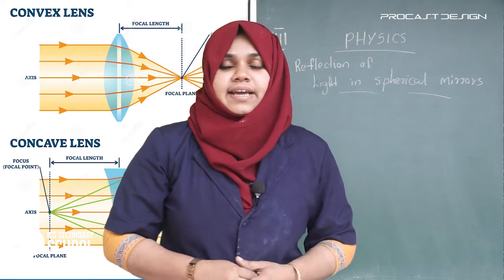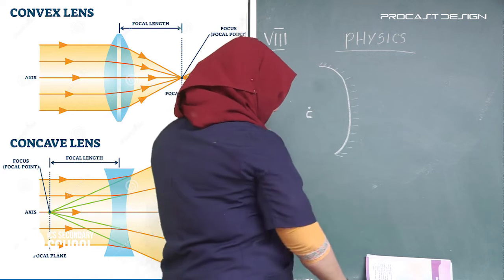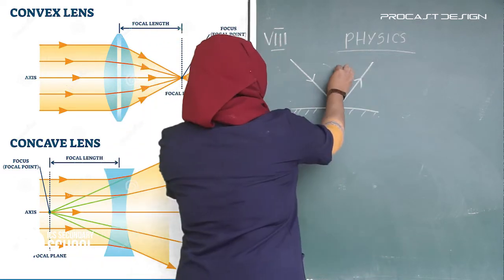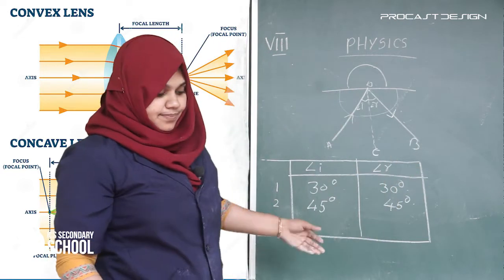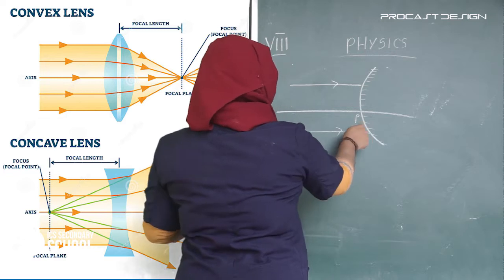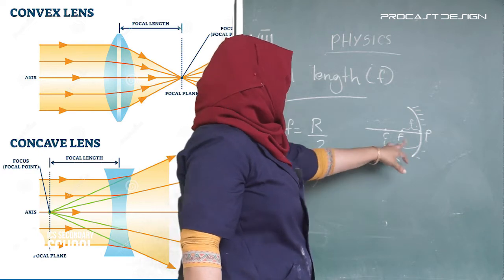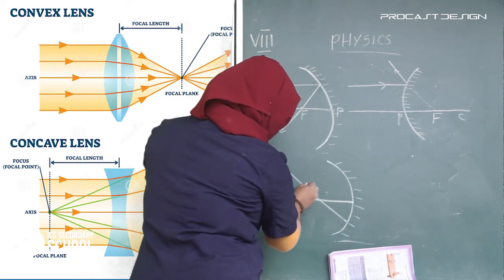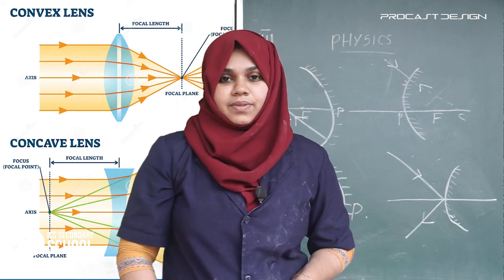8 PHY 11